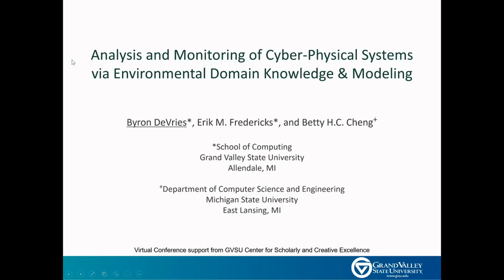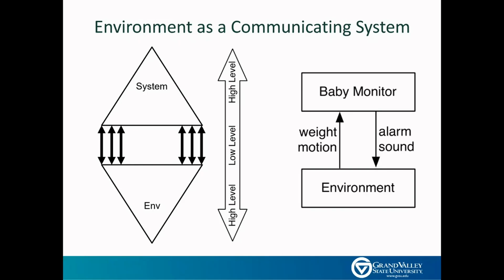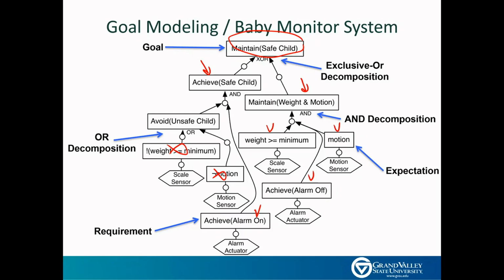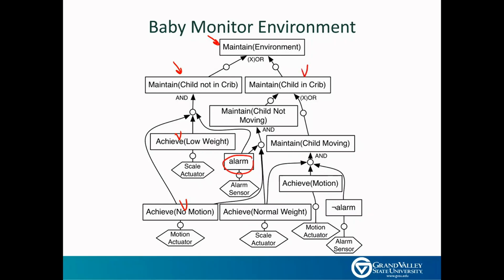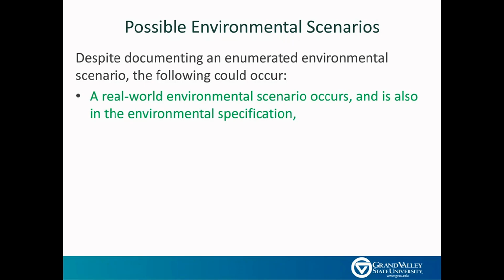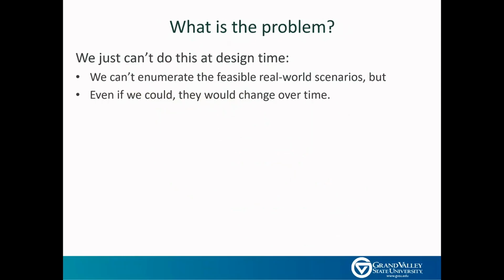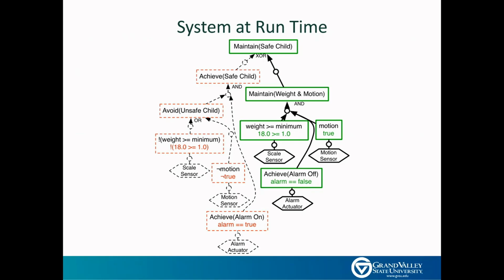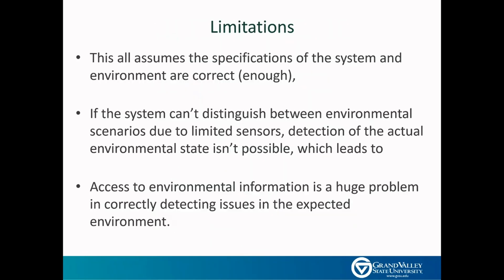Analysis and Monitoring of Cyber-Physical Systems via Environmental Domain Knowledge &amp; Modeling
Byron Devries (Grand Valley State University), Erik Fredericks (Grand Valley State University), Betty H.C. Cheng (Michigan State University),